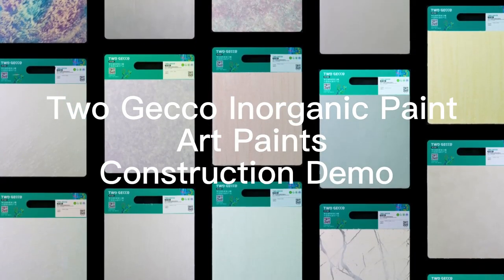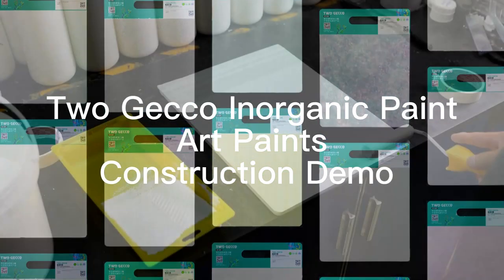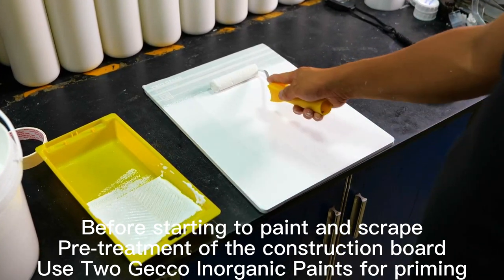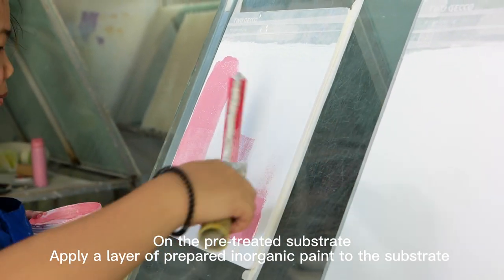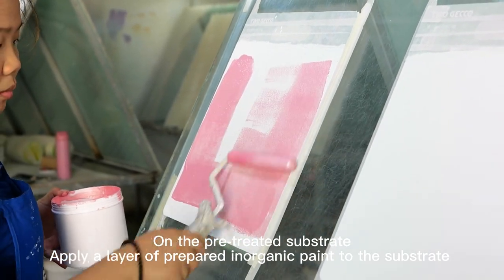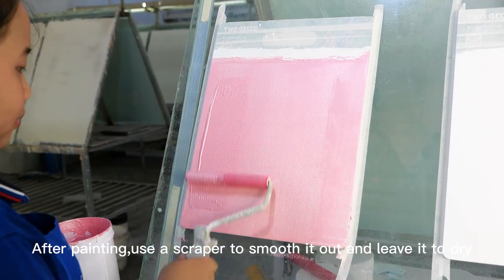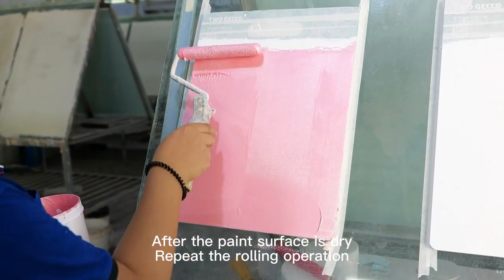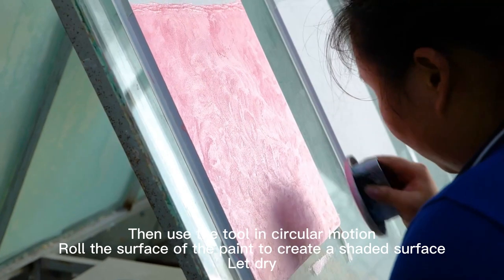Two Gecco Art Paints Velvet Paint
Two Gecco Art Paints   Velvet Paint Video